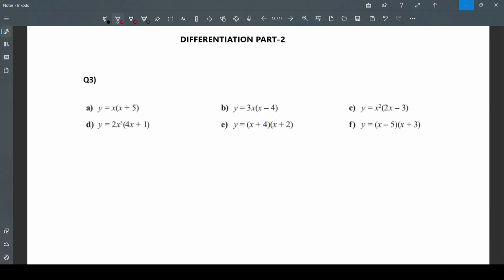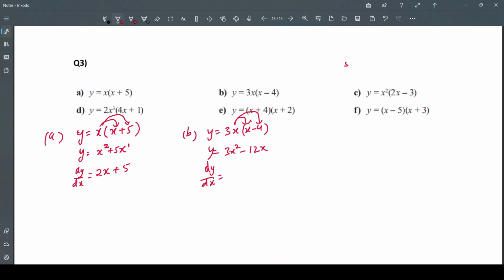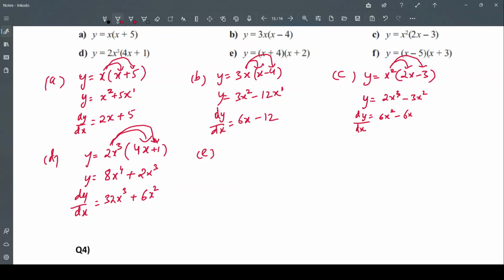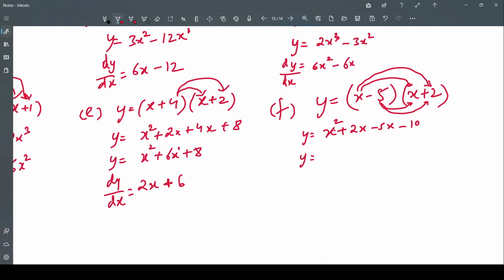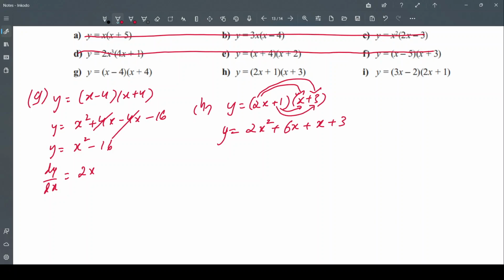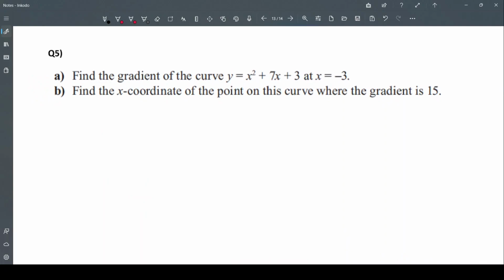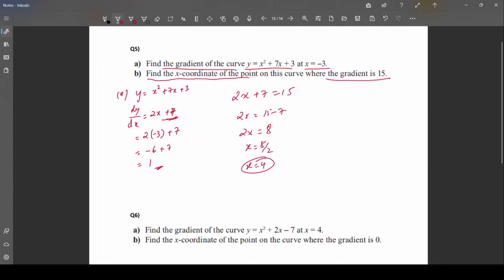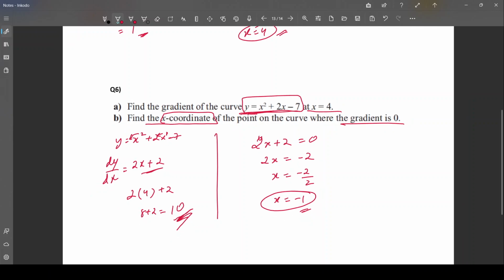Differentiation Part-2 IGCSE 0580 Mathematics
Differentiation Part-1 IGCSE 0580 Mathematics